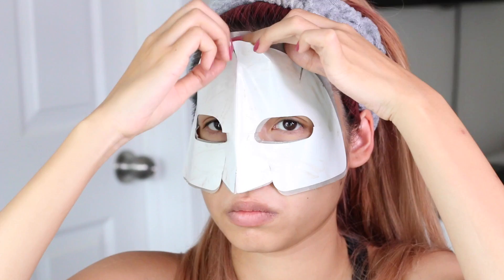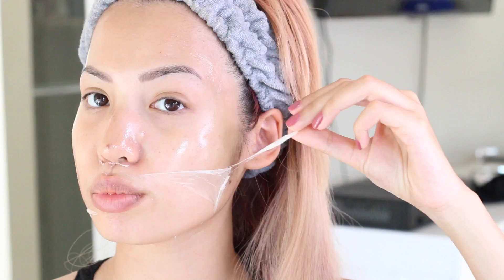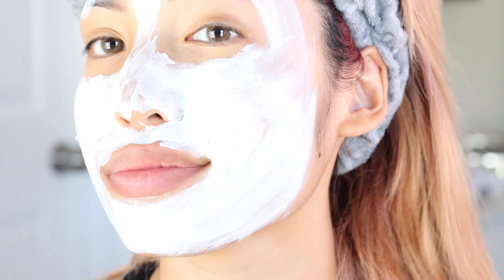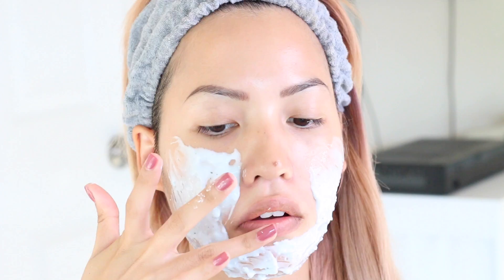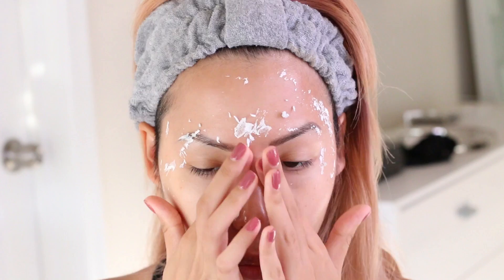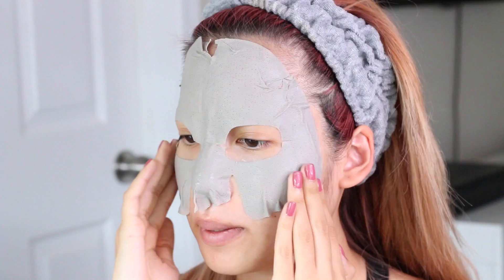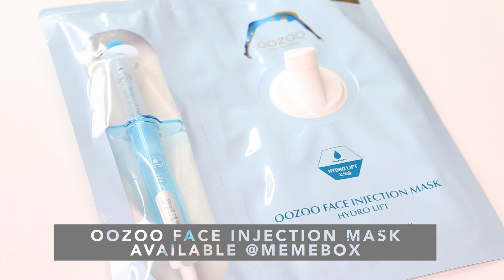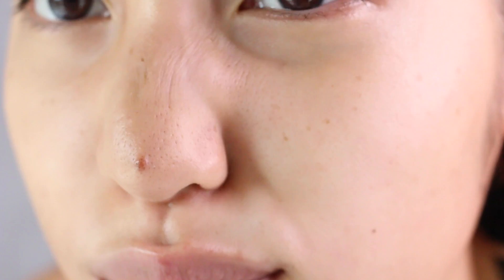TESTING OUT WEIRD MASKS | SAAAMMAGE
○ SNAPCHAT ME! @saaammage